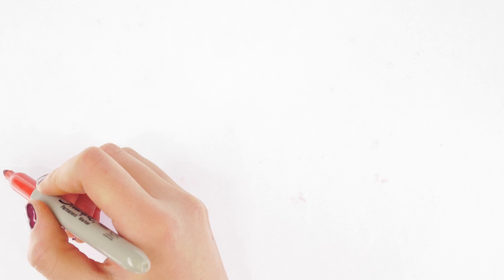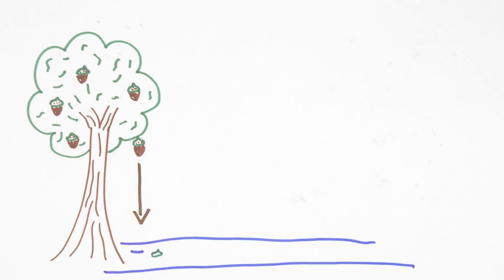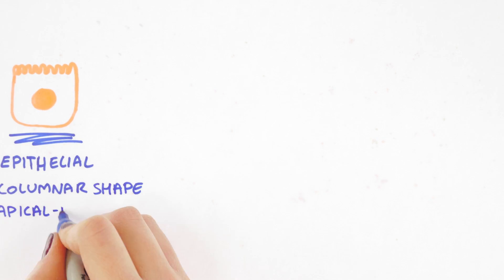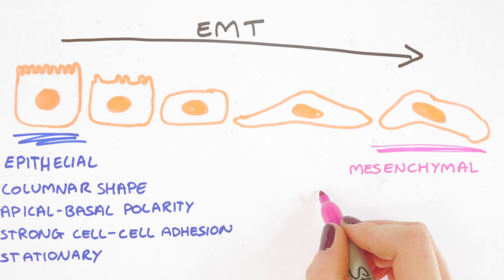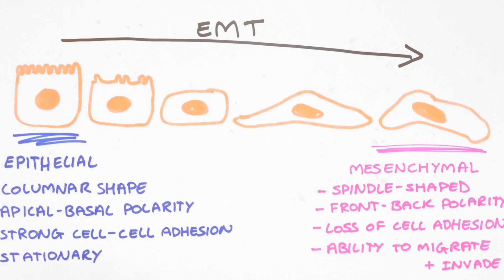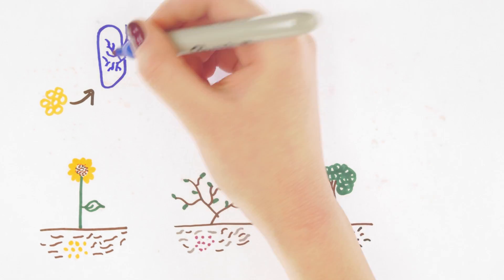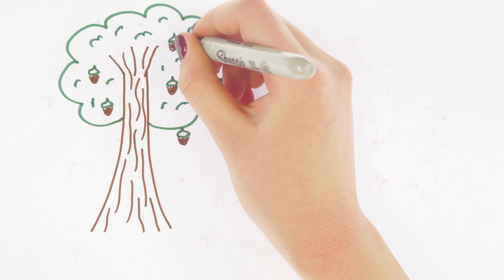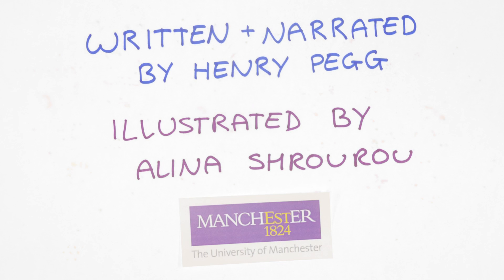Minute Lectures: Preventing Cancer Cell Migration